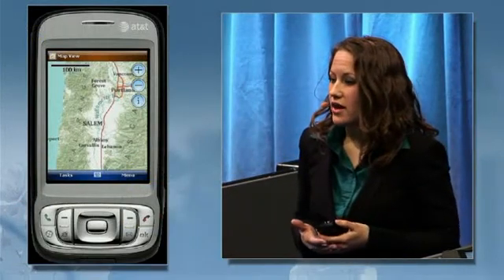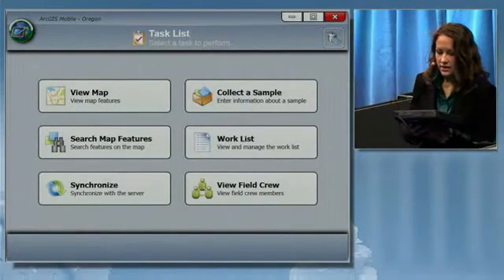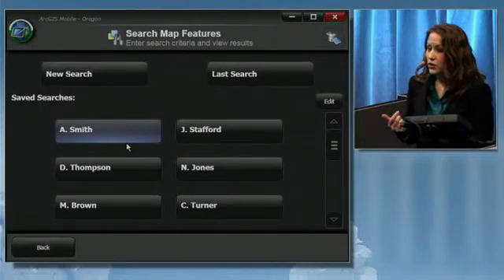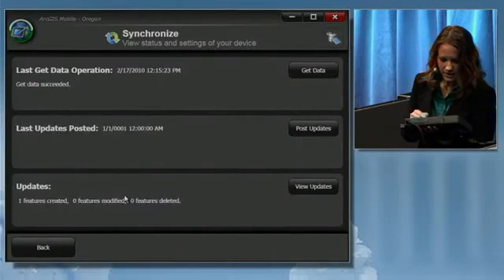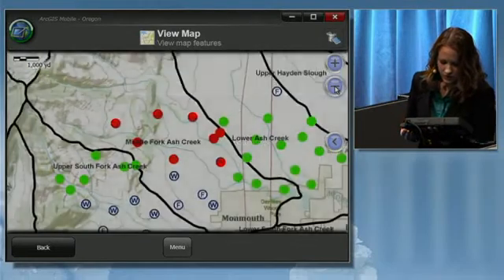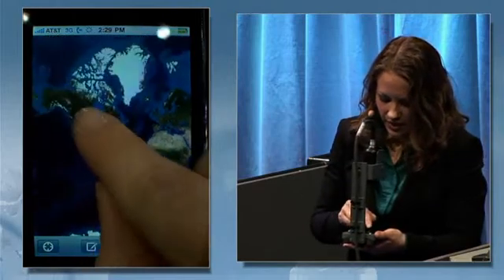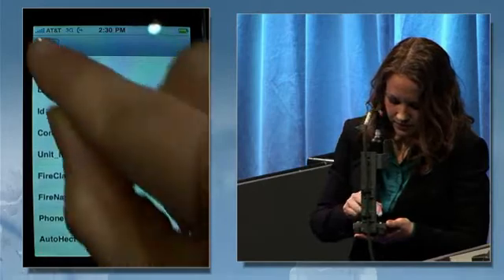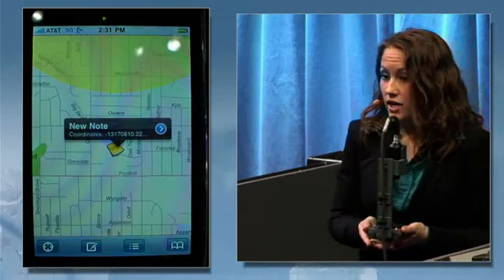ESRI ArcGIS 10: Mobile GIS in ArcGIS 10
Presents how ArcGIS extends on three different mobile platforms: Handheld, Tablet, and Smart Phone, making it easier to collect and share information in the field. The new iPhone application is demonstrated at the end.